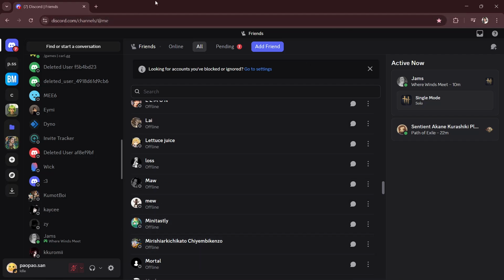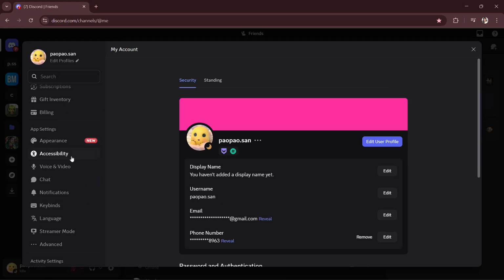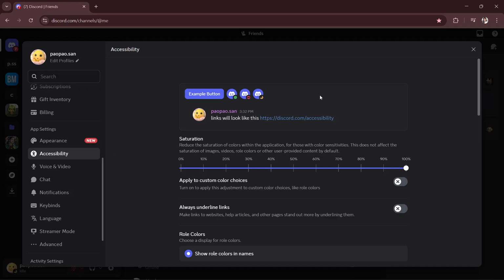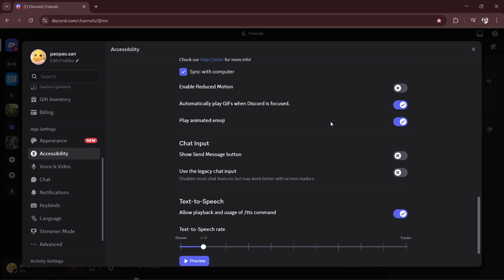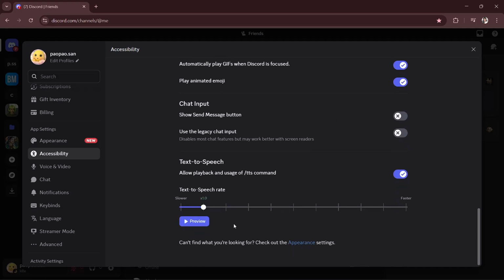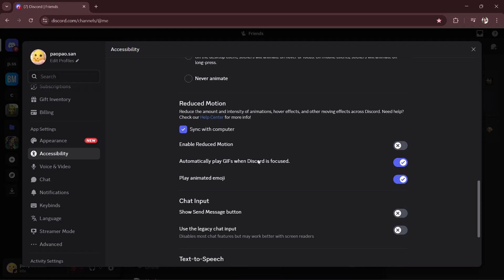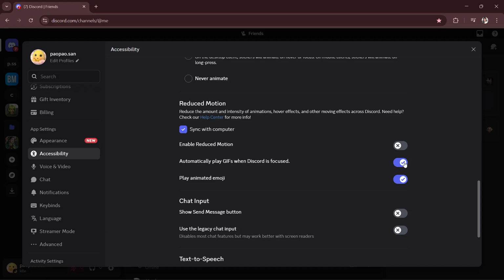How to Not Play GIFs Automatically on Discord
In this video, I'll show you how to disable automatic GIF playback on Discord. The method is very simple and clearly described in the video. By following all the steps in the video, you'll be able to easily learn how to stop GIFs from playing automatically on Discord.